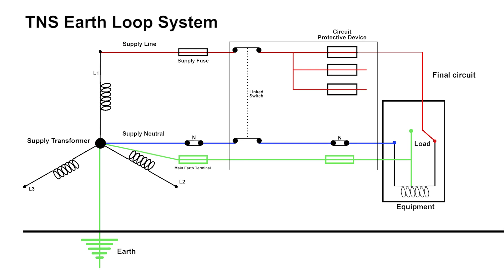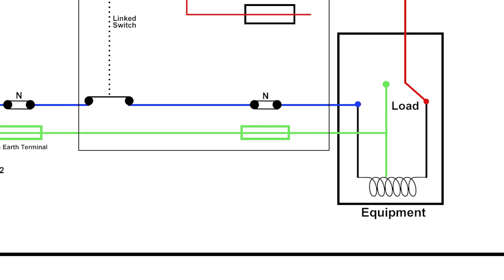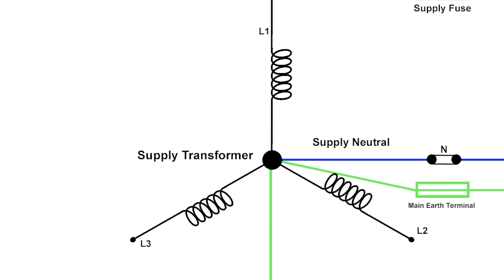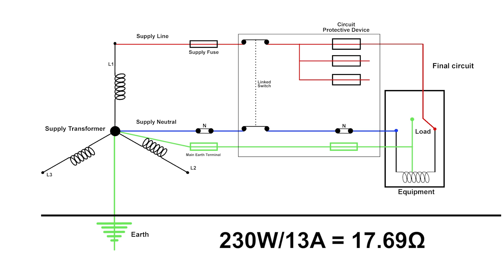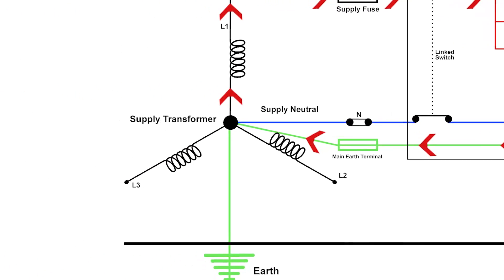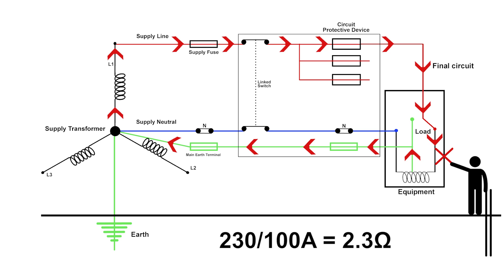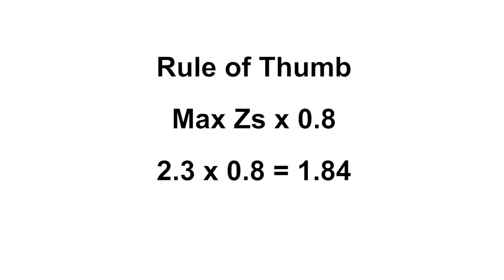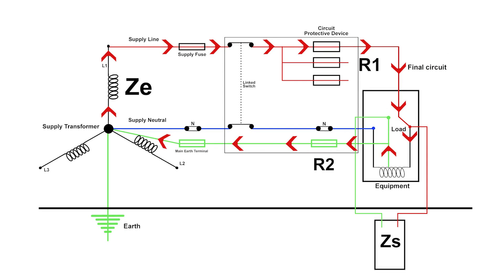Loop system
Electrical testing